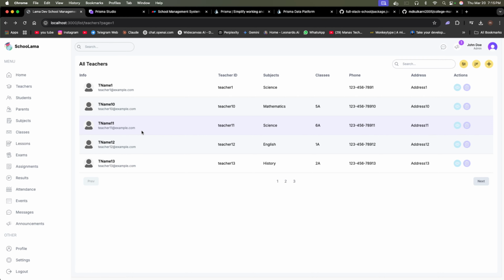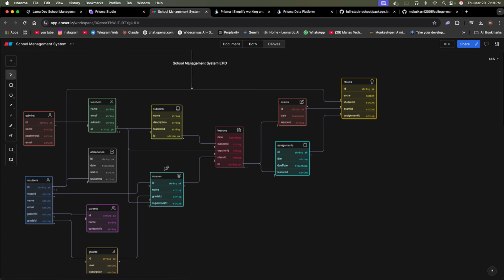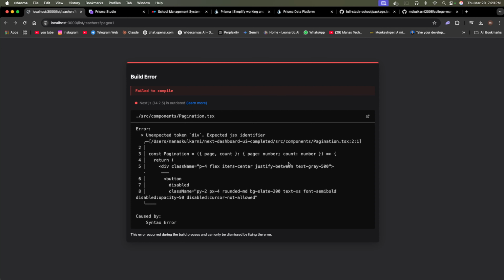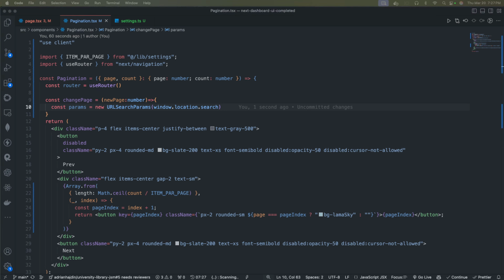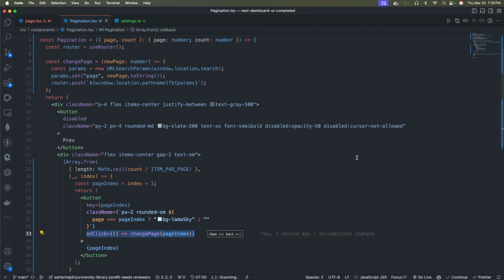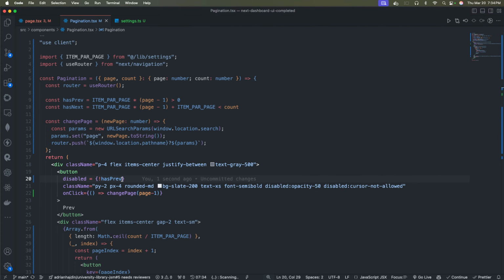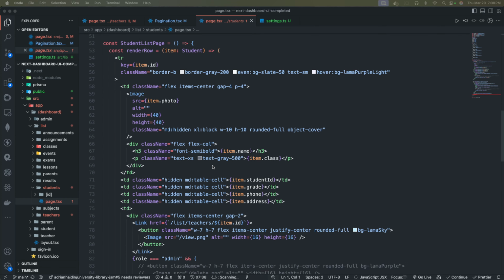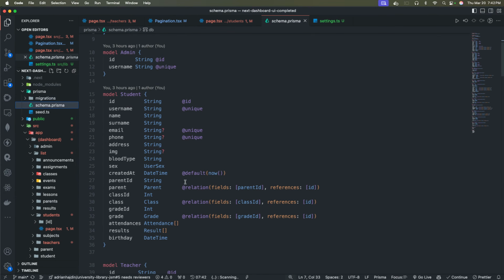Completing the College Management App | (Take 2) | Full Stack Project | Next.js| SQL| Resume Project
Take your college or school management system to the next level with this comprehensive full-stack solution! Learn how to deploy a cutting-edge management system built using Docker, Next.js, and PostgreSQL, designed to streamline operations, improve efficiency, and make administration a breeze. Whether you’re managing student data, attendance, or exam records, this project provides the flexibility and scalability you need. Impress your peers and faculty by showcasing your technical skills with this modern, high-performance system.